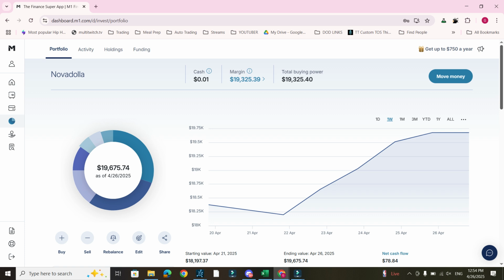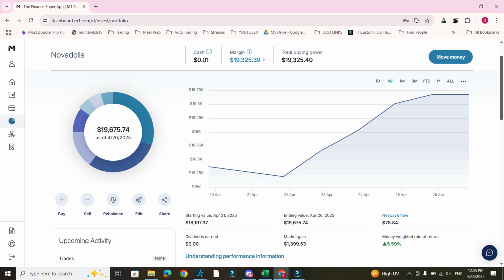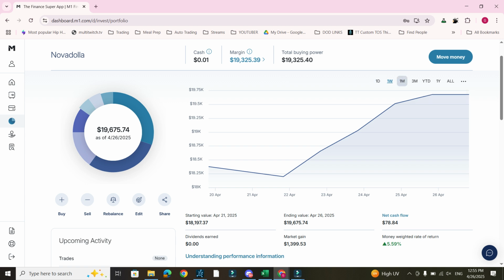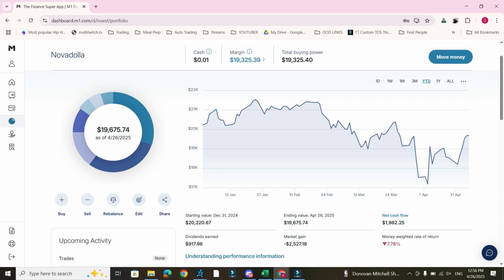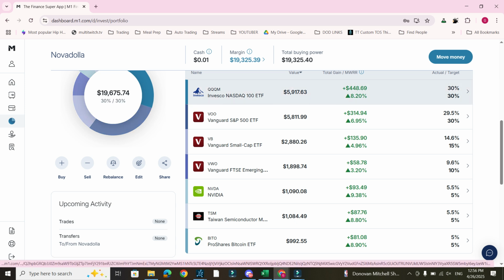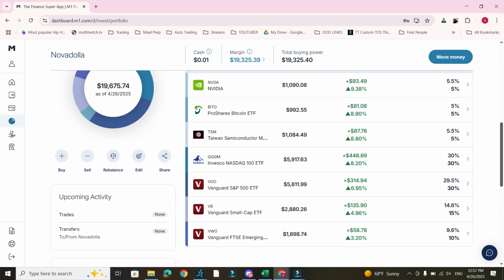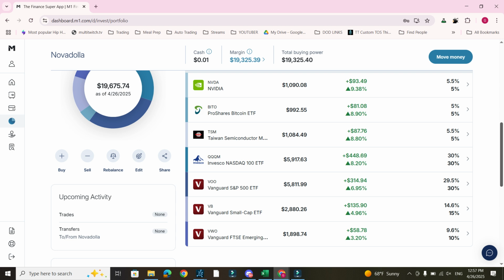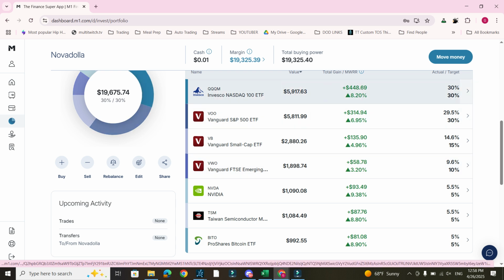"M1 Finance Portfolio Update | $19,675 Total | $126 Monthly Dividends | Passive Income Journey 2025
🚀 April 2025 Portfolio Update! 🚀

In today’s video, I’m sharing my M1 Finance passive income portfolio update! I’ve grown my account to $19,675 with $905 already collected in dividends.

I’m investing in simple ETFs like QQQM, VOO, VB, VWO, and sprinkling in NVDA, TSM, and BITO for growth.

This is part of my long-term plan to build financial freedom, move overseas, and live off trading and dividends. 📈🌏

📅 Portfolio Value: $19,675.74
📈 1-Week Gain: $1,399.53
💵 Dividends Collected: $905.18

🛠️ Tools I use:

M1 Finance for passive investing

ThinkorSwim for active 0DTE trading